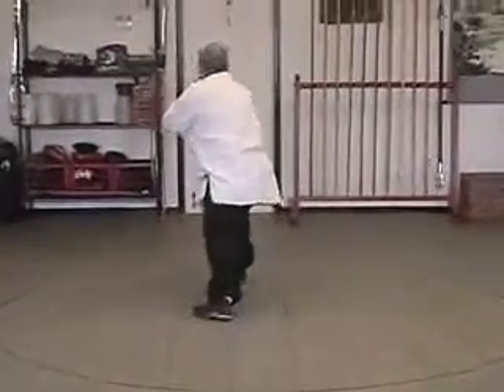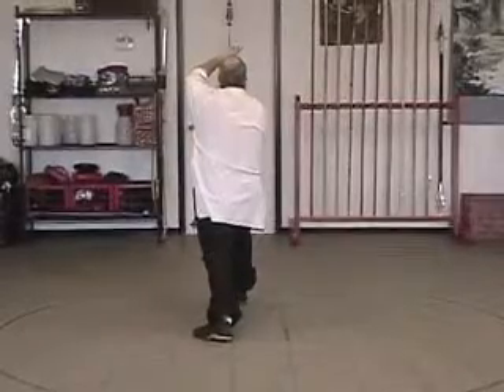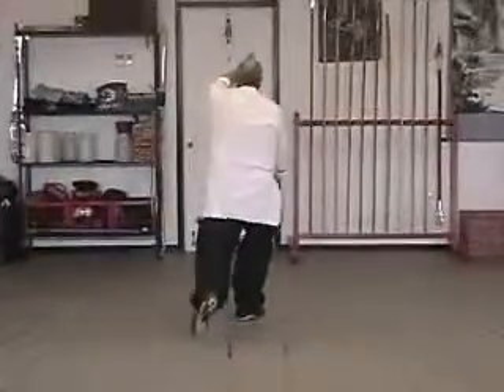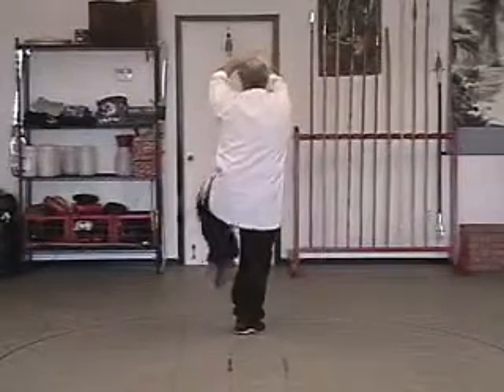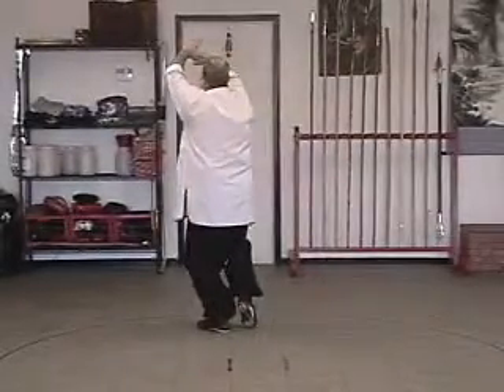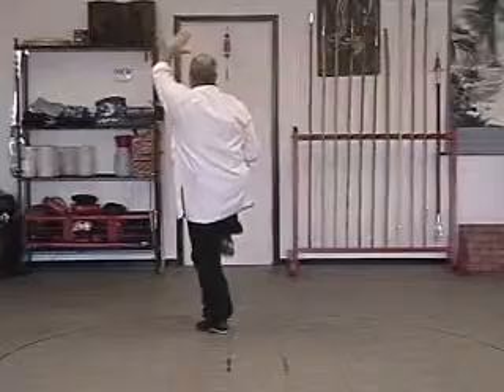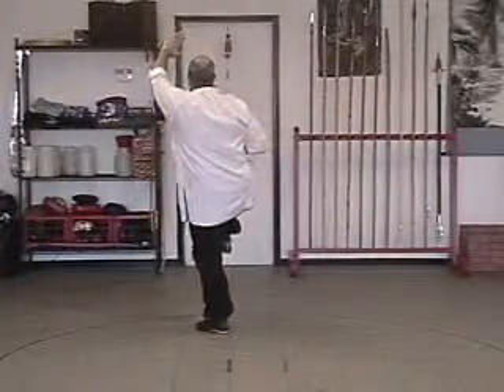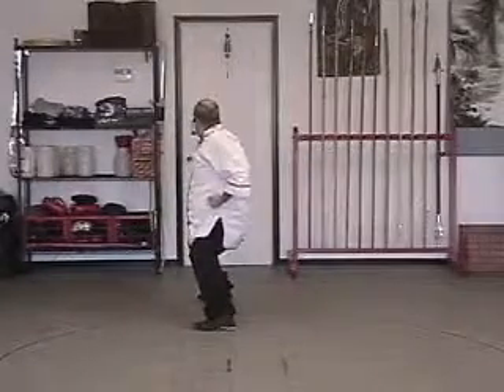Shaolin - Gung Li - Chuan - Movement 26